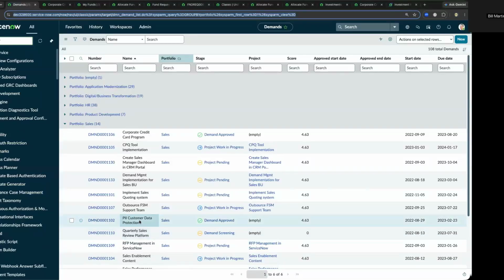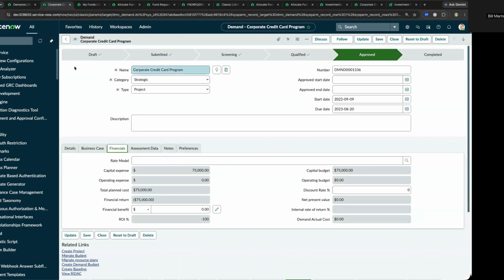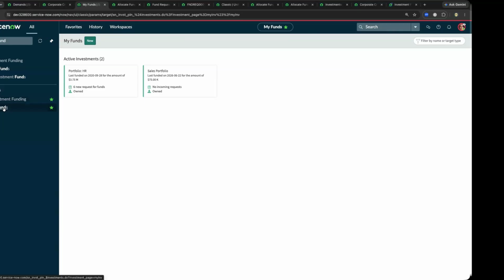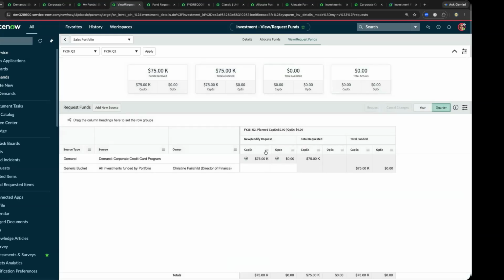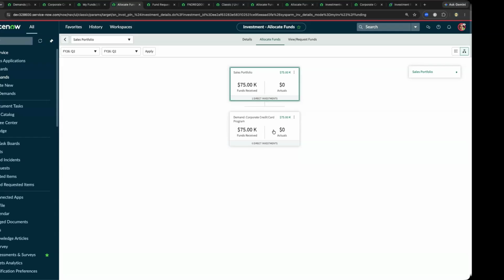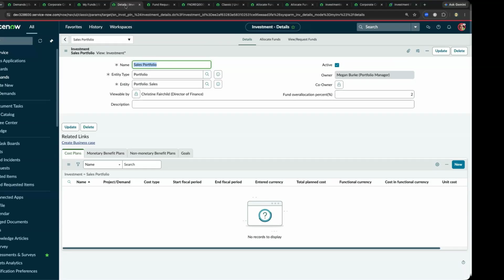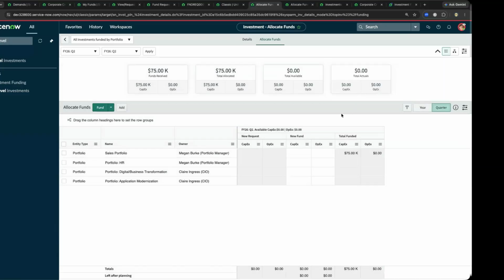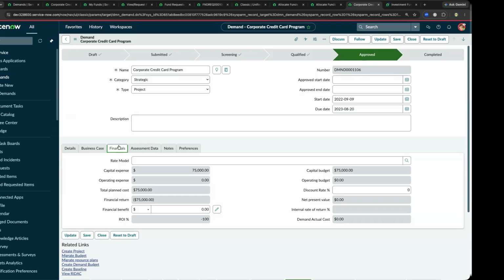ServiceNow SPM Investment Funding Demo: Demand to Portfolio Budgeting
Master financial allocation and approval workflows using this platform. Learn to manage funding and costs across all organizational levels efficiently.

This guide demonstrates how to handle financial allocation for projects, demand, and program initiatives. Whether you are managing specific budgets or overseeing broader organizational funding, this tutorial walks you through the exact interface steps required to maintain accurate cost controls.

Viewers will learn to navigate the approval processes for financial requests using the structured grid format. By following these steps, you can ensure that every request is reviewed properly, minimizing errors in your cost management cycles. This walkthrough is designed for project managers and financial controllers needing a clear, repeatable process for resource distribution.

Timestamps:
00:00 Funding Levels Recap
00:47 Demand Budget Overview
02:02 Cost Plan Rollup
02:47 Portfolio Manager View
03:47 Requesting Funds
05:42 Receiving And Allocating
06:53 Filters And Portfolio Lens
07:53 Behind The Scenes Flow
08:38 Finance Director Funding
10:29 Wrap Up Governance Layers